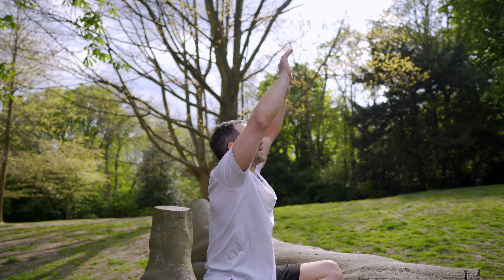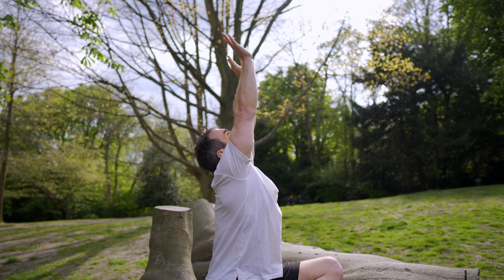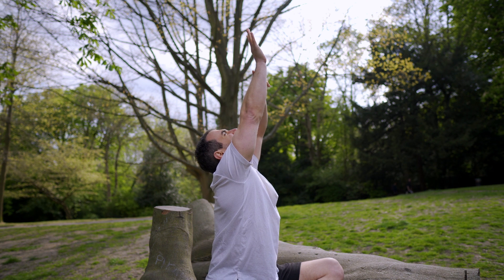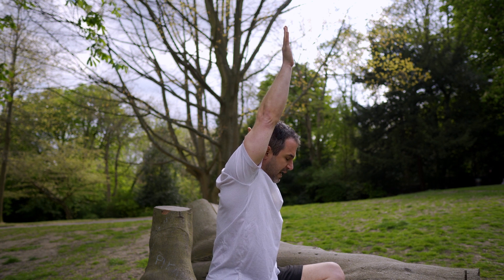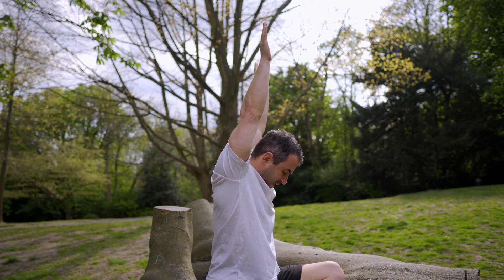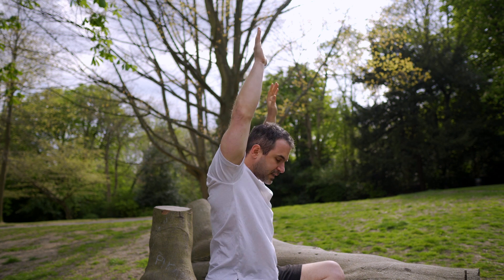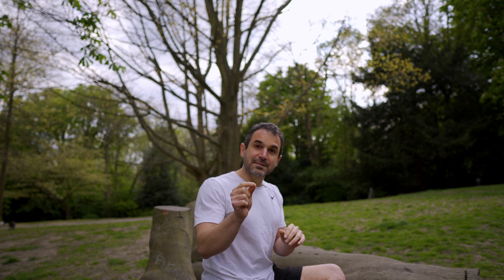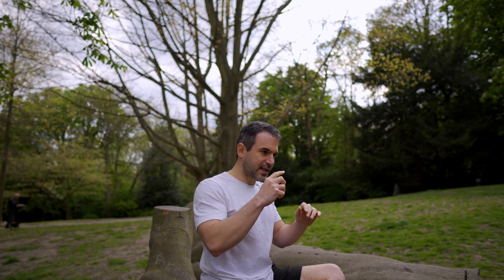Where to look in handstands?